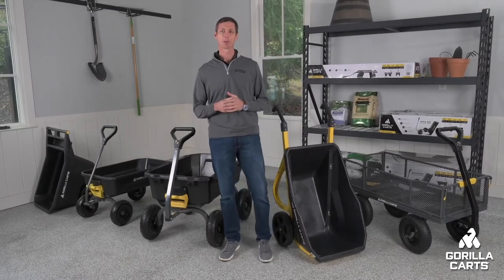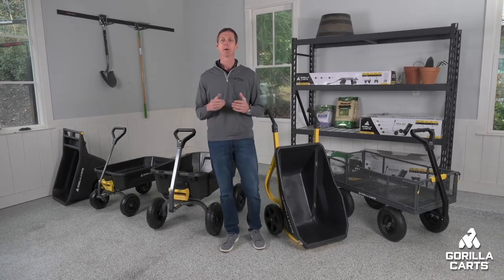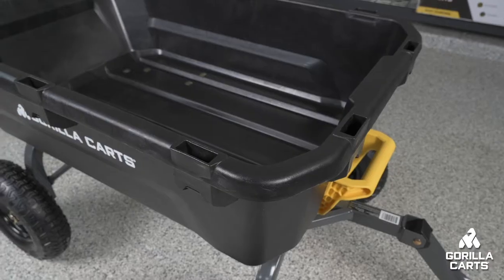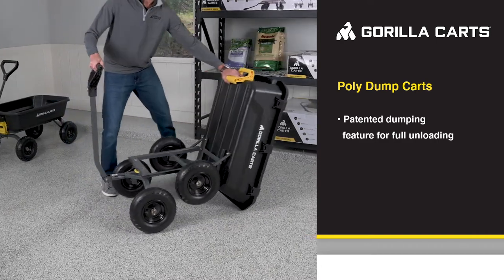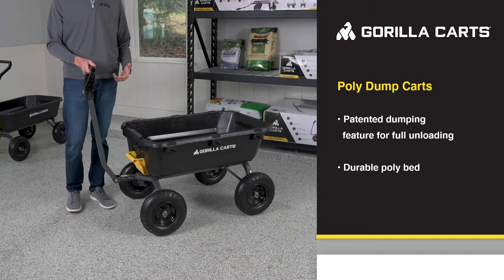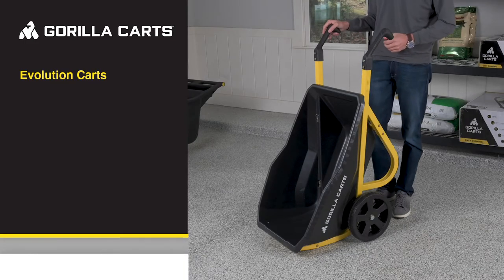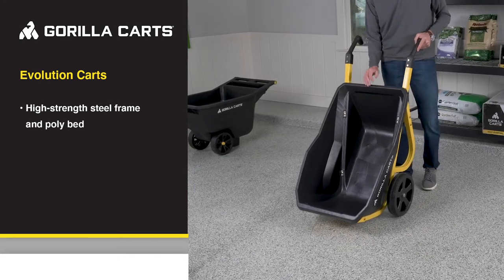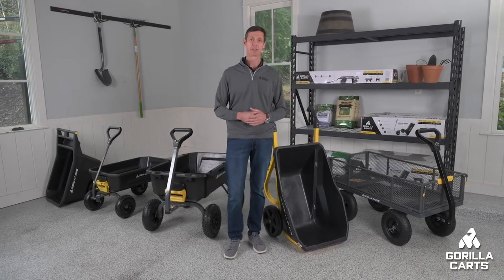Gorilla Carts(R) Lawn and Garden Carts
Overview of Gorilla Carts(R)